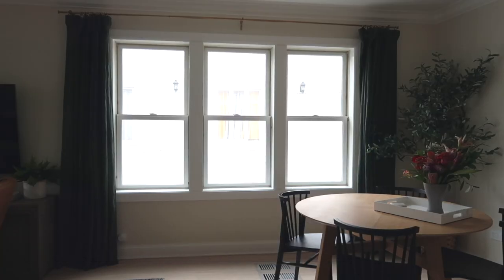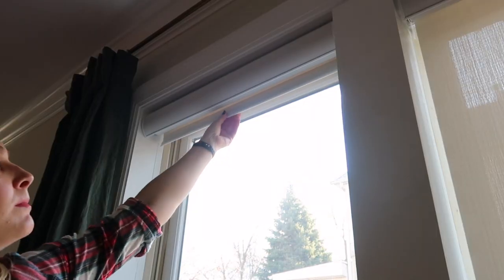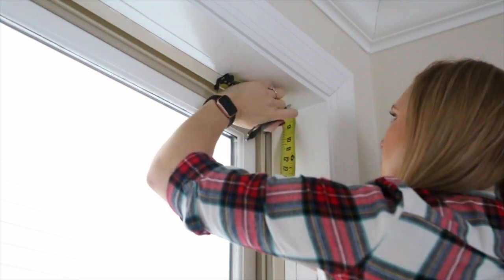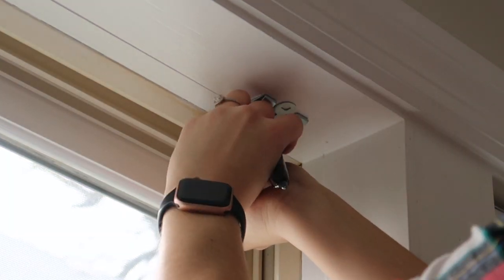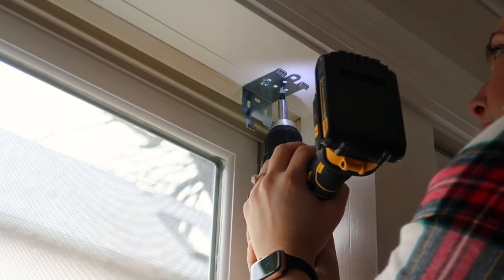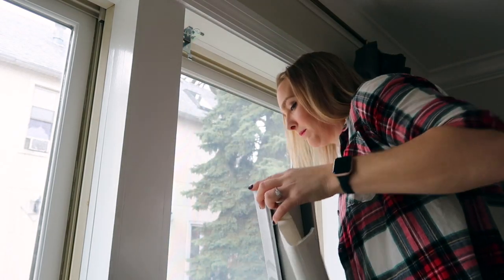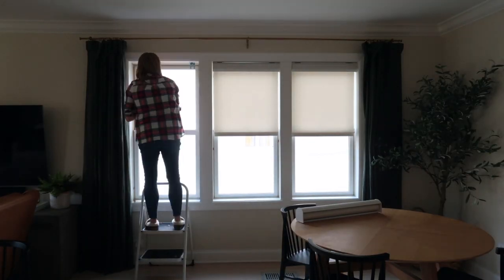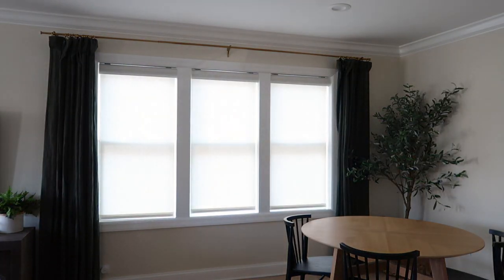How to Install Solar Shades from Lowe's Home Improvement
The windows in our living room have been bare since we moved in (besides a few decorative curtains) and it was finally time to get some privacy in this space. Here's how I installed solar shades from Lowe's in just a couple of hours. It was a DIY install that anyone can do.